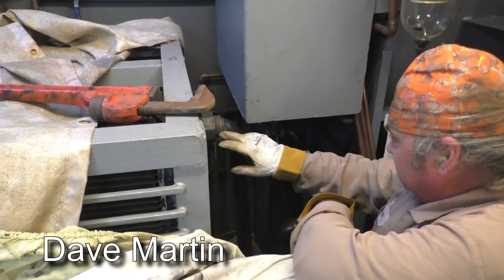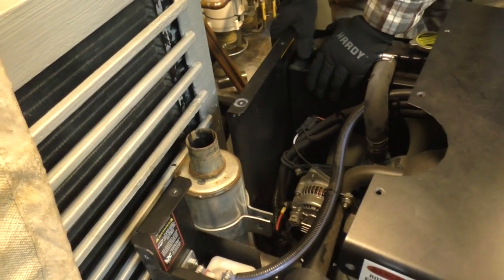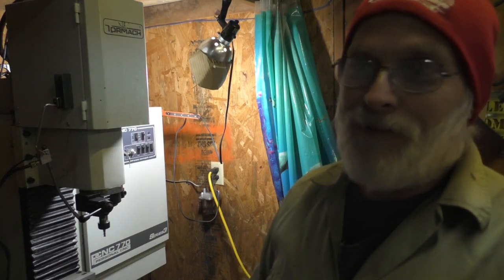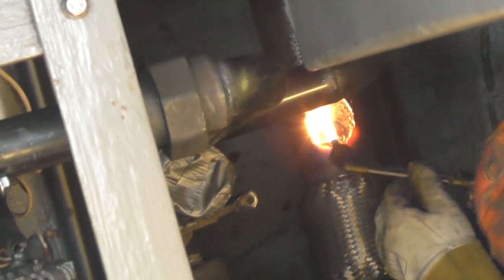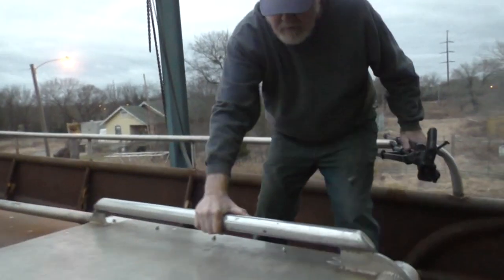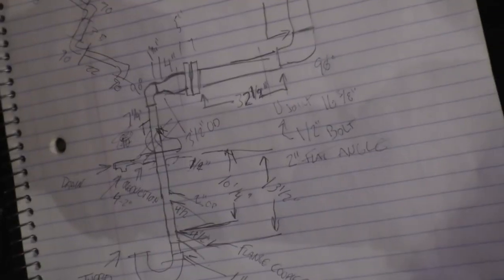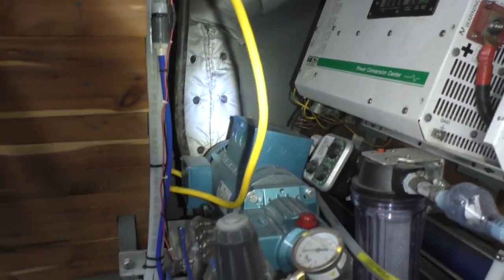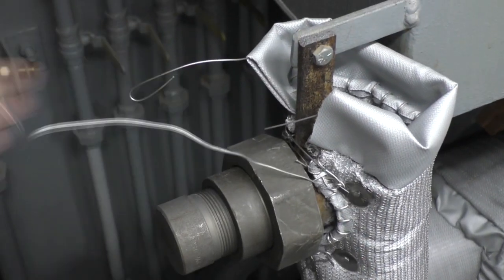Engine Exhaust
Many thanks to Dave Martin and friends who pretty much build the majority of Seeker's exhaust system and organized the insulation.  The local refinery lost a really good welder when they moved him to a desk job.

42Fab LLC
941 West I35 Frontage Road Ste. 116 #540